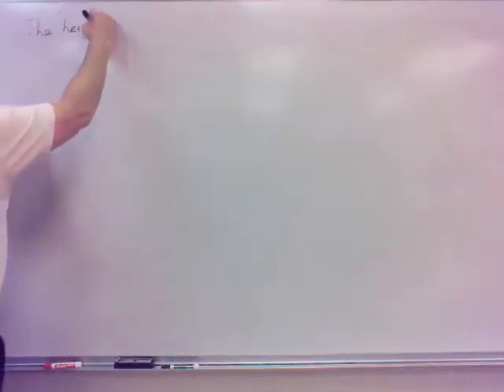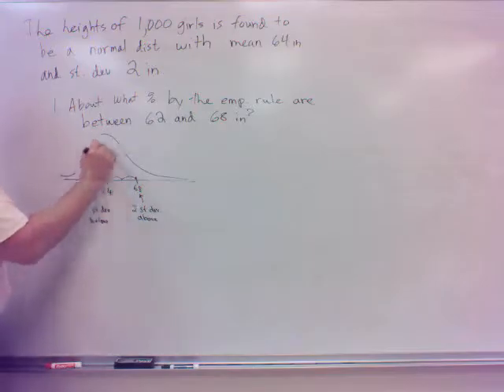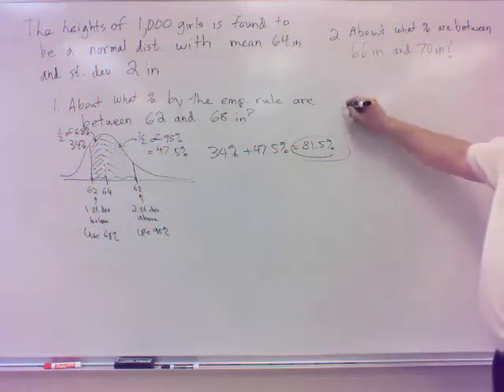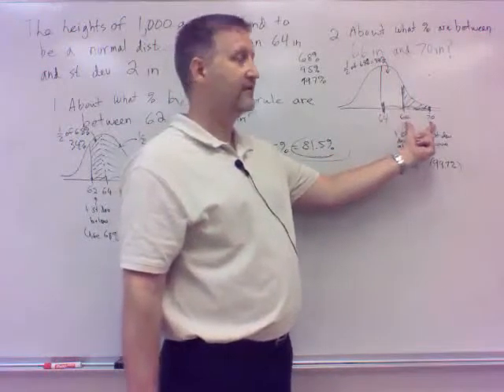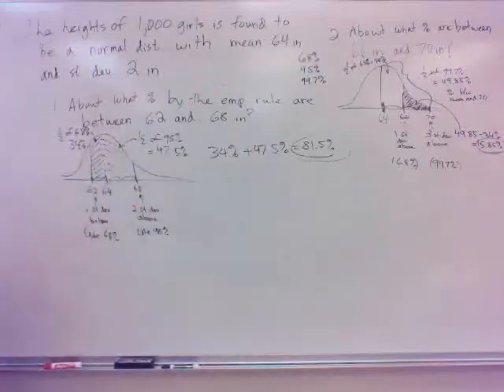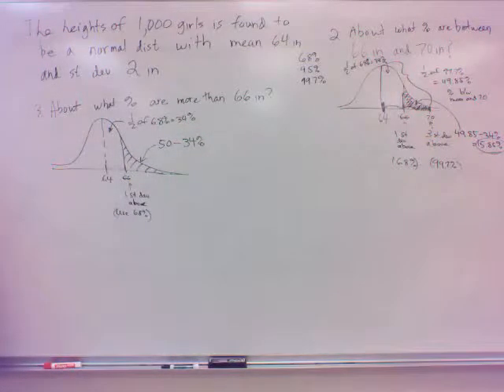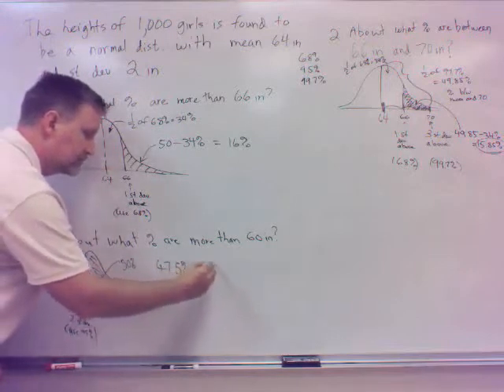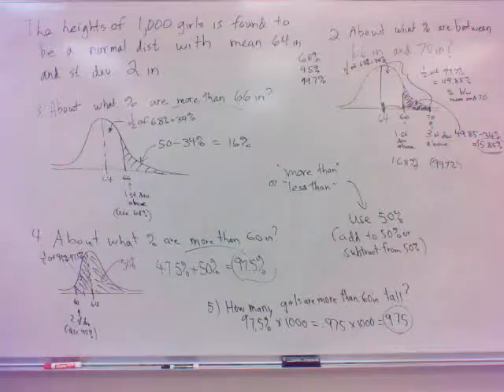Section 12.5(c) - Empirical Rule Continued